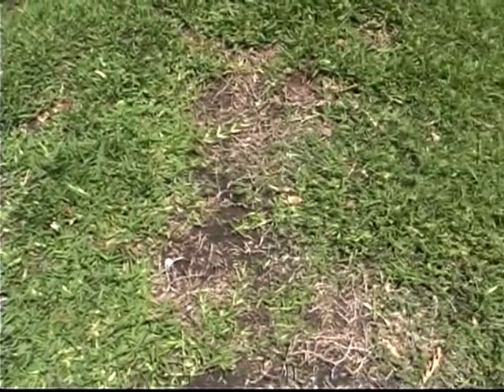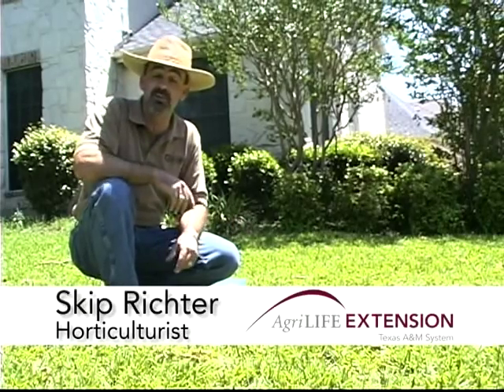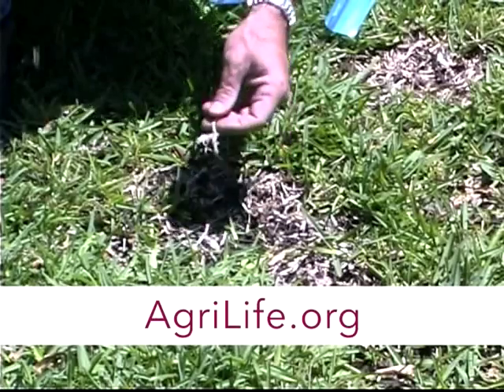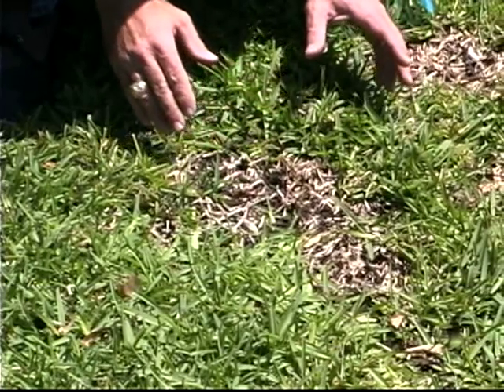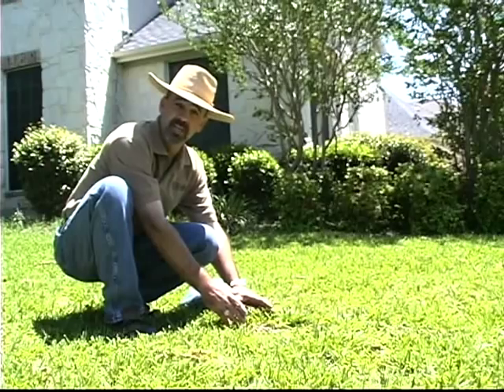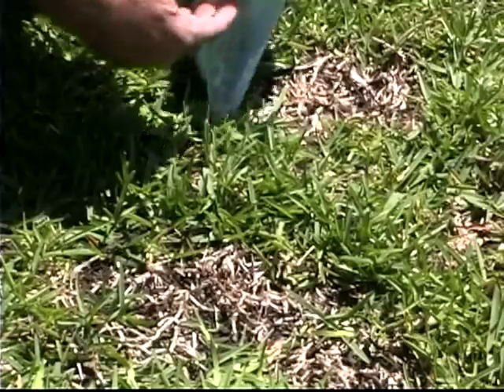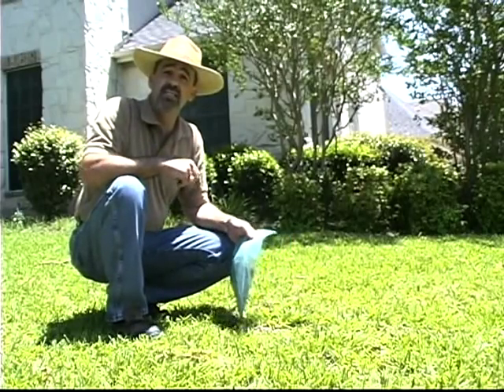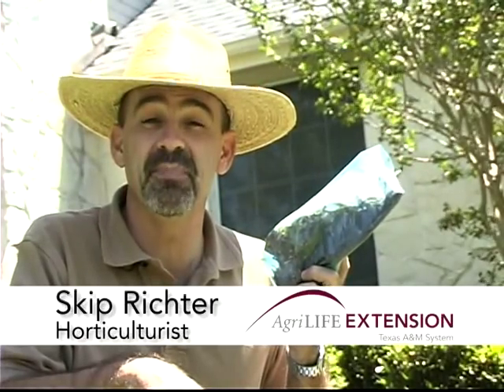Diagnosing Dead Spots In the Lawn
Some tips for diagnosing what is causing areas of your lawn to decline and die.